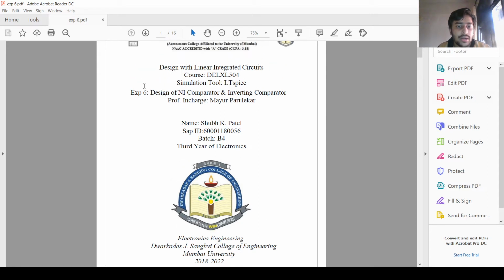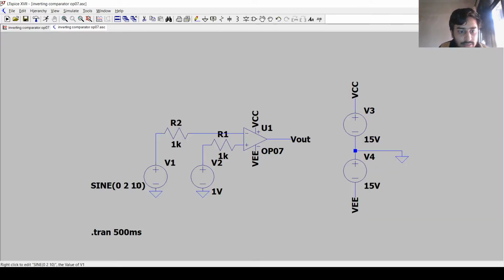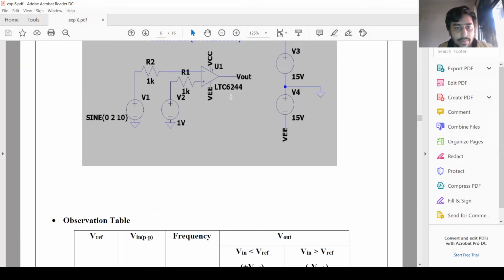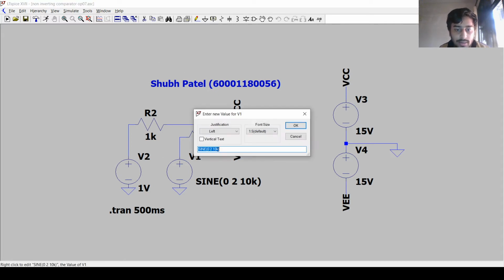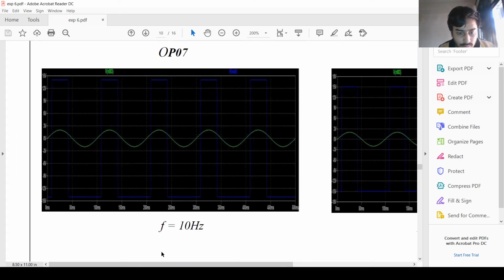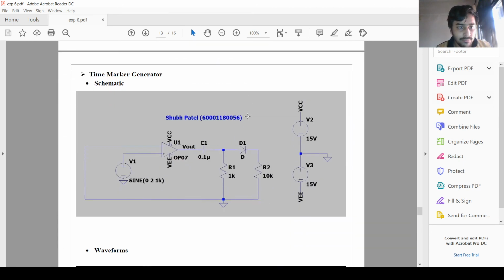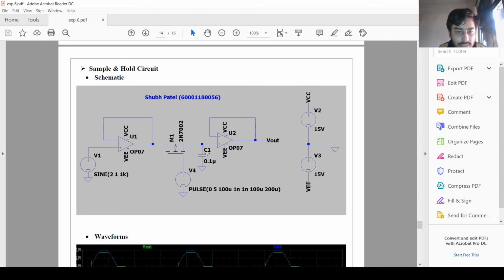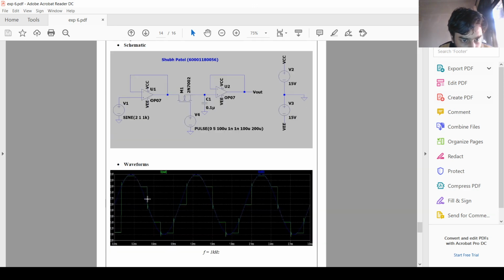Design of NI and Inverting Comparator and it's application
In this video, I have explained the how to design NI and inverting Comparator and it's
applications